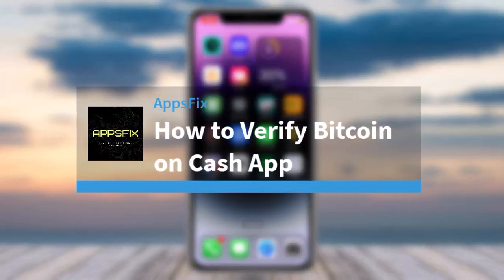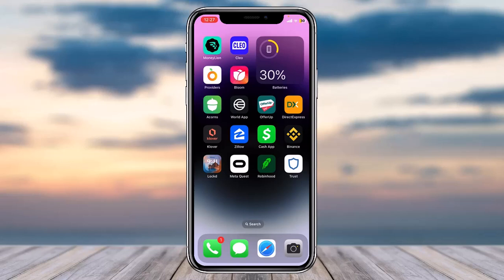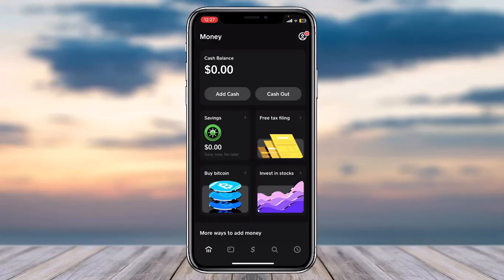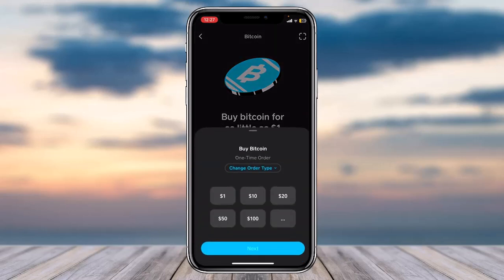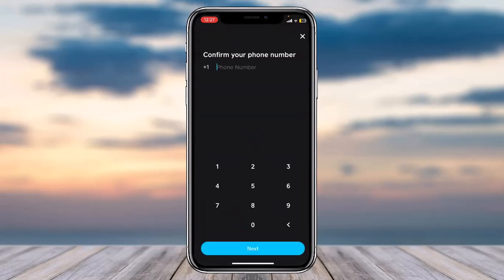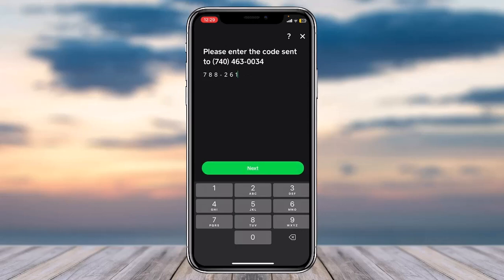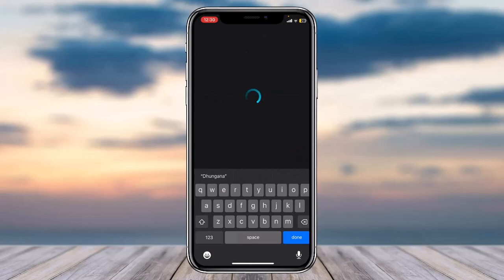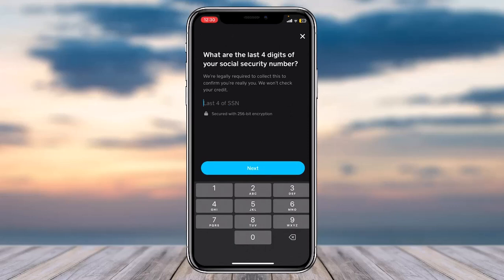How to Verify Bitcoin on Cash App | 2023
In this video, I will guide you on How to Verify Bitcoin on Cash App.